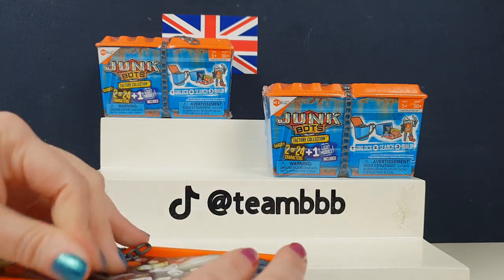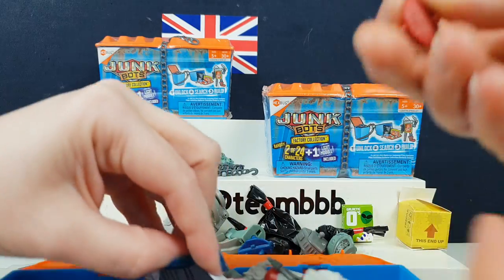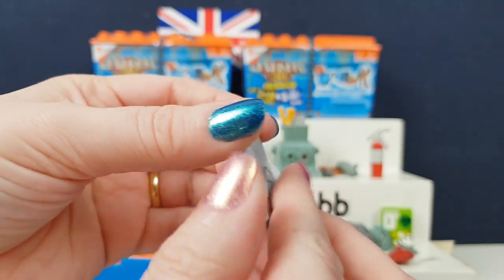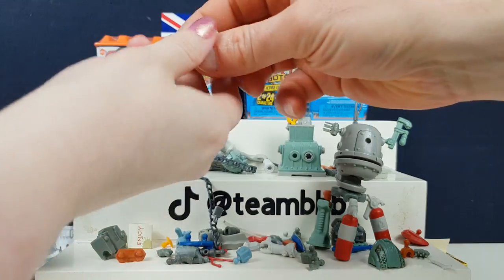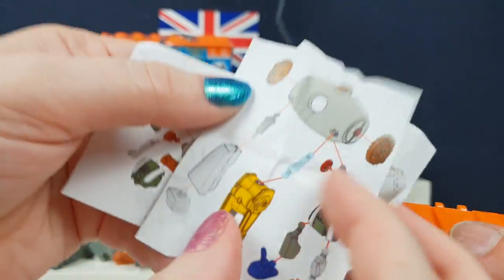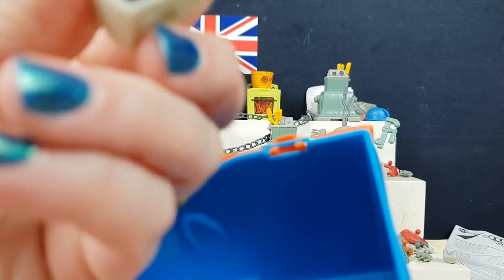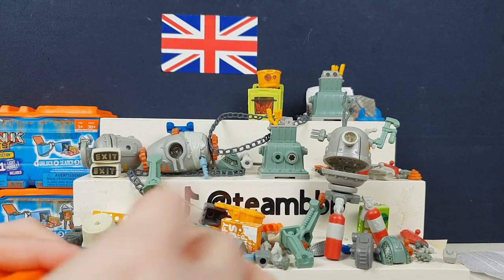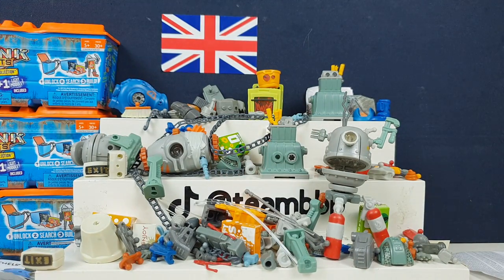JUNKBOTS! WHAT WILL WE BUILD? Unlock Search and Build Custom Robots. Made by HexBug!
JUNKBOTS!

These are Junk Bots an unusual creation invented by the people who made HexBugs

We brought a few larger packs from series 1 and 2 we think called Factory Collection.
You get TONS of parts inside to make up Robots of their design of your own with light up and moving parts too

So lets open these all up and see what Junk Bots are

Did you collect these?
Did you build any cool looking robots?